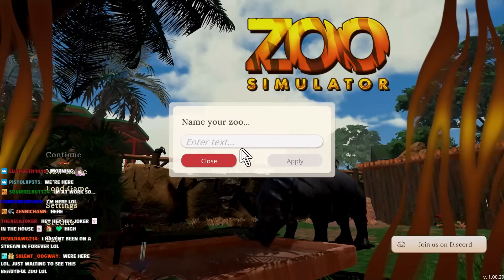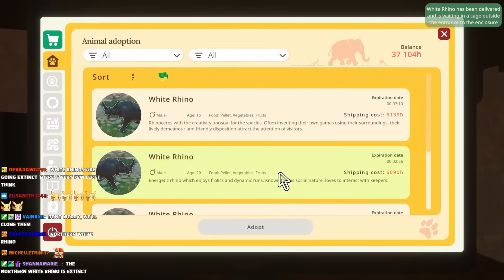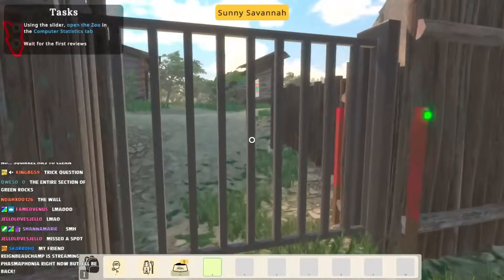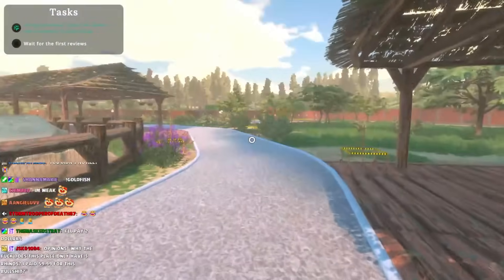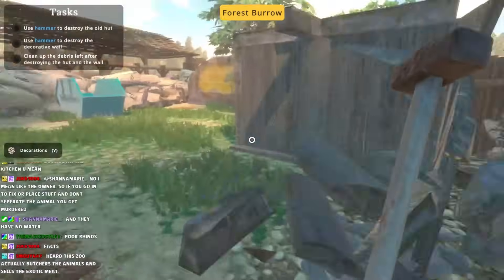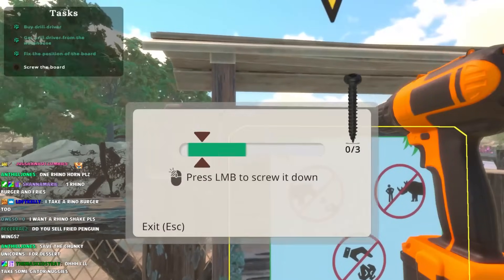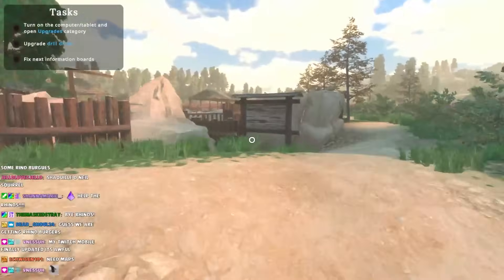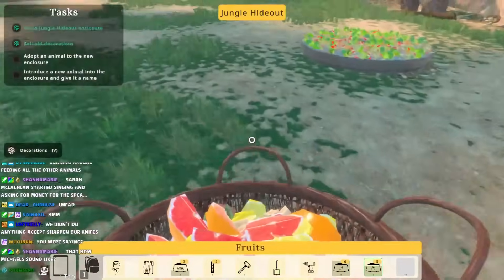FINALLY A ZOO SIMULATOR!!! [ZOO SIMULATOR ] [EP. 1]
PLEASE BE MY ONLY VIEWER ON STREAM  :(